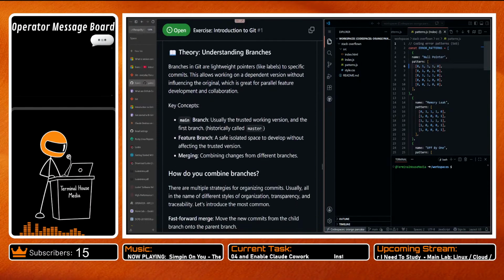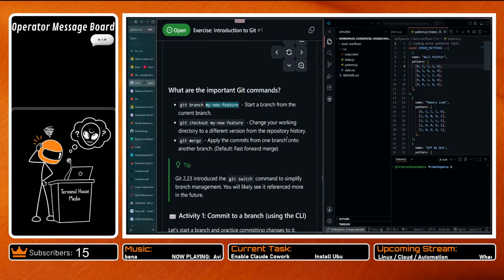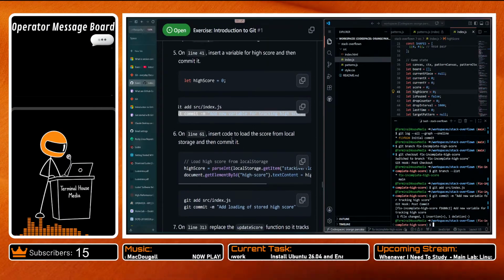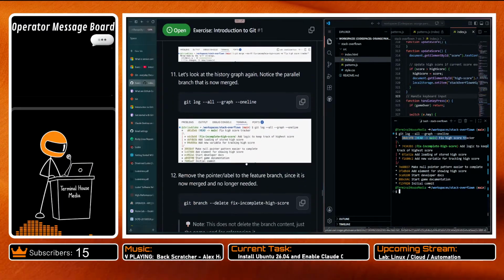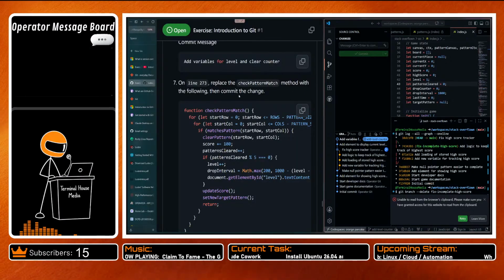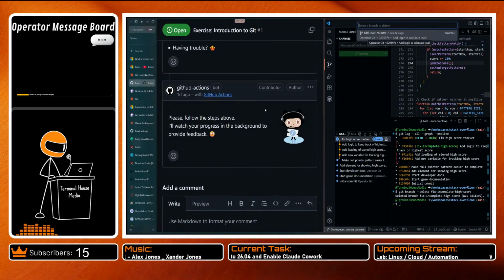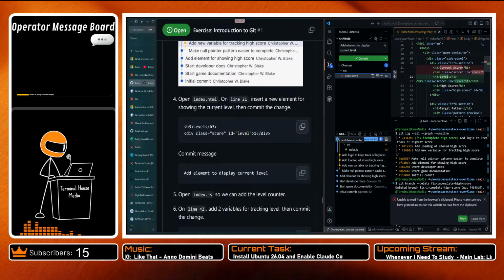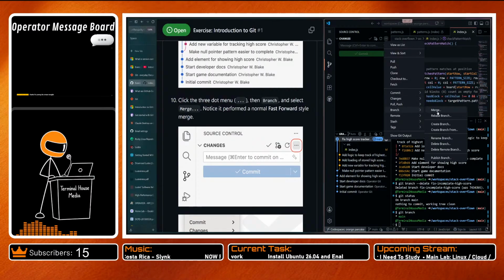Learning Git/Github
I am streaming my Git/GitHub set up and learning journey so every lab, config fix, script, and playbook is organized from for others to see and use.

0:00 Stream Starting
1:00 Welcome and GitHub Study Goals
3:04 Working with Git Branches
4:32 Understanding Git Merge Strategies
8:08 Squash Merges and Essential Git Commands
9:32 Starting the CLI Branching Lab
11:08 Creating a Feature Branch
12:04 Fixing the High-Score Feature
16:28 Reviewing the Git History Graph
16:56 Switching Branches and Merging
19:48 Branching with VS Code
20:48 Creating the Level Counter Branch
23:00 Updating and Committing Game Files
26:04 Reviewing Branch History in VS Code
27:32 Merging a Branch in VS Code
29:28 Troubleshooting the Branch Workflow
36:16 Recreating and Committing the Changes
39:04 Successful Merge and Branch Cleanup
40:48 Wrap-Up and Home Lab Goals